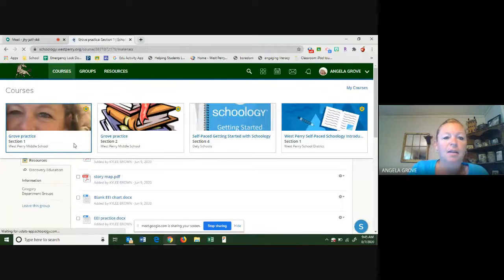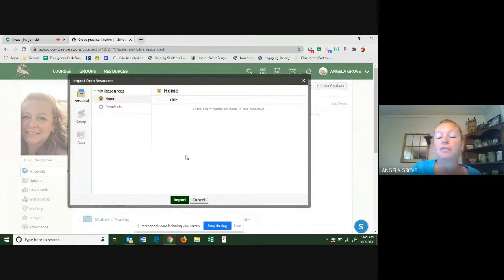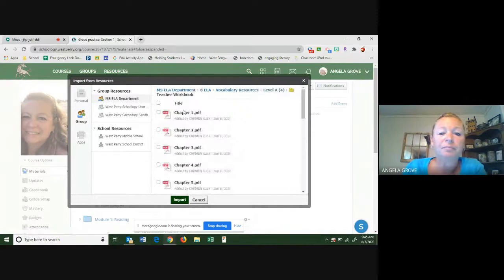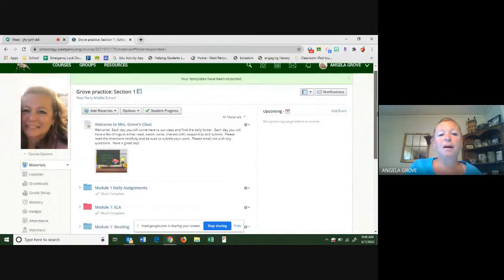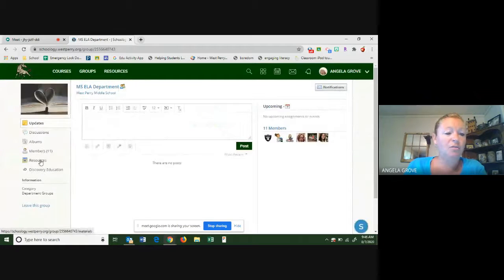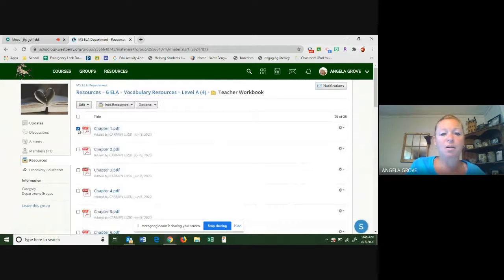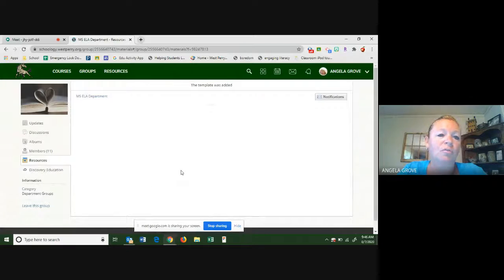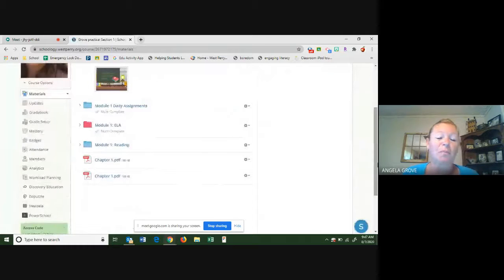Getting Materials from our Group Resources